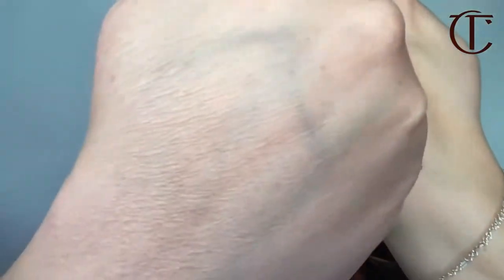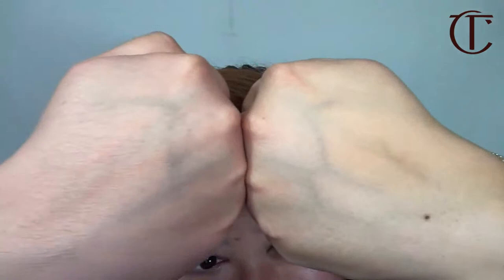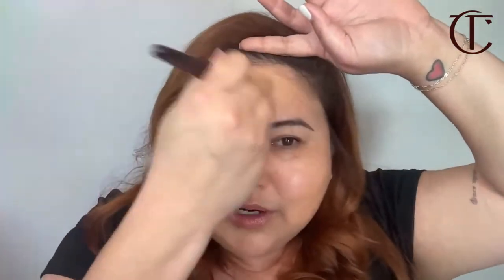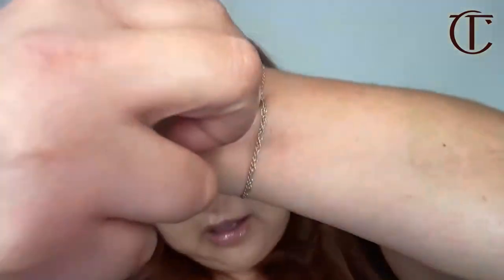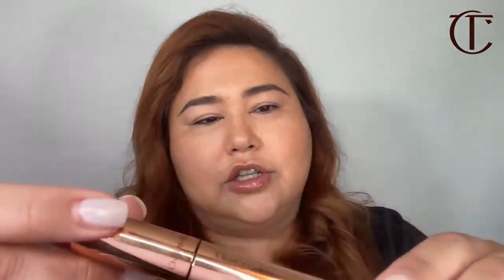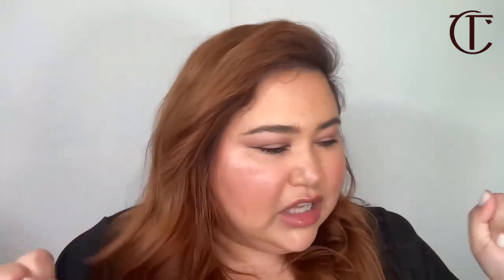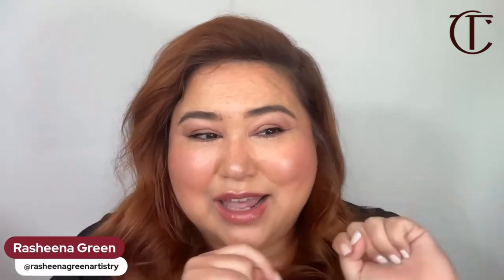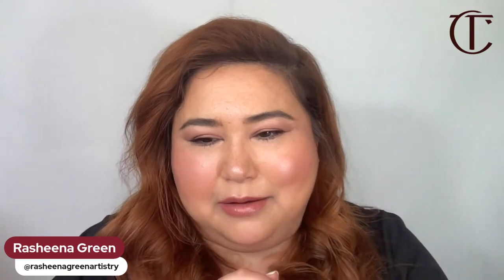🔴 LIVE Masterclass! 🔴 The Secret to Immediate Skin Revival! | Charlotte Tilbury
Darlings, join Team Tilbury's Rasheena LIVE to discover the secret to immediate skin revival with my skincare, bodycare and makeup ICONS!

💬 What do you want to see in the next LIVE masterclass?